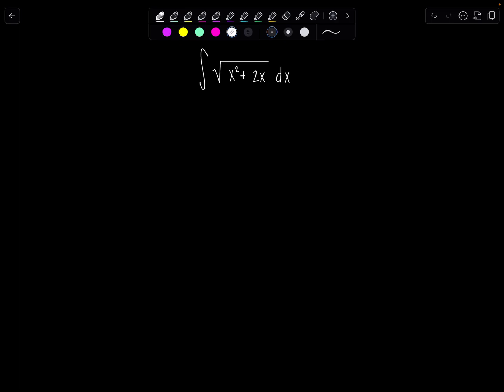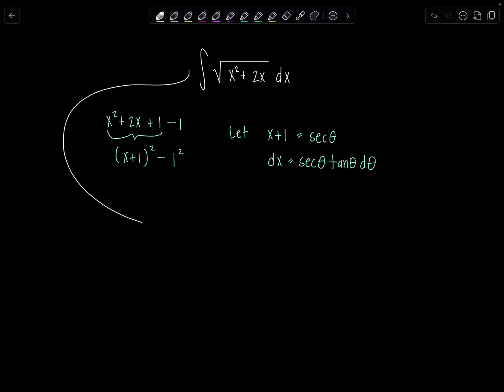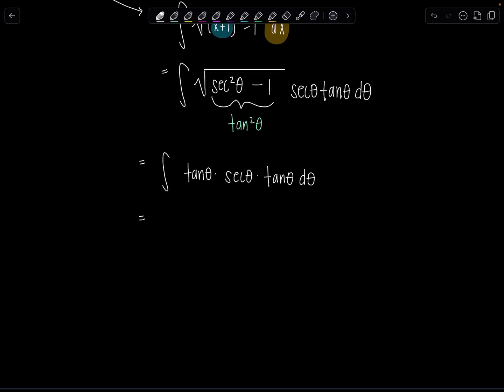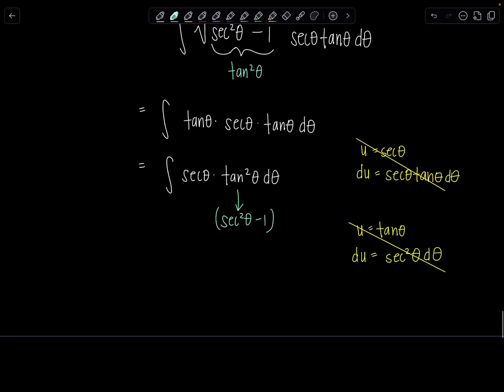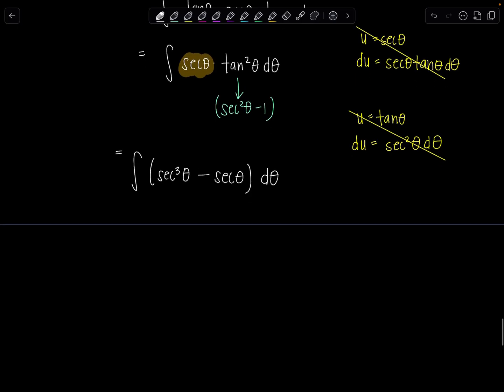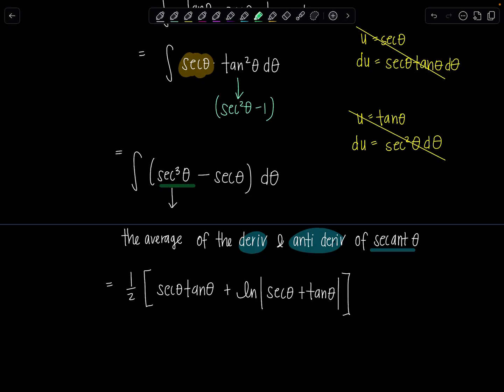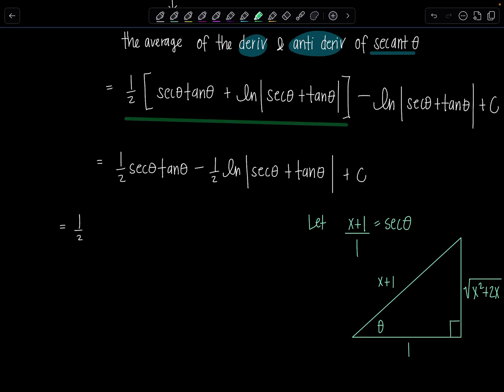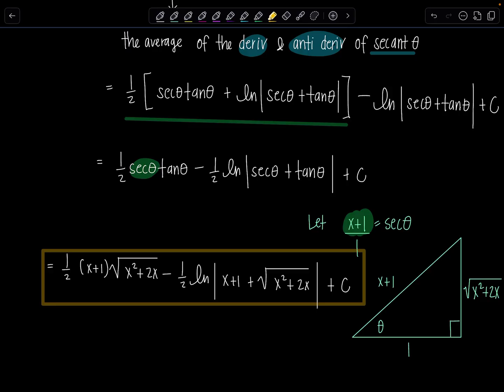Integral of the Day 9.11.25 | Trig Substitution + Trick for ∫ sec³x dx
It’s time for another Integral of the Day! ✨ Today we’re tackling a medium-spicy trig substitution 🌶️ plus a cool trick to remember the antiderivative of ∫ sec³x dx.

This one came straight from my Instagram poll — you all voted for trig sub next — and one of my YouTube followers actually showed me the trick for remembering ∫ sec³x dx that I share in this video. It’s so good!

👉 For the full breakdown, check out my detailed video on Trig Integrals, where I derive the formula for ∫ sec³x dx step by step

✨ On my channel, you’ll find:
 • Full-length lectures in Calculus 1, 2, 3
 • Statistics, Pre-Calculus, Trigonometry
 • Differential Equations & Linear Algebra
 • Math study tips, problem walkthroughs, and more!

xoxo,
Professor V